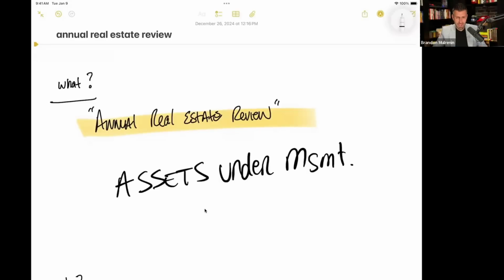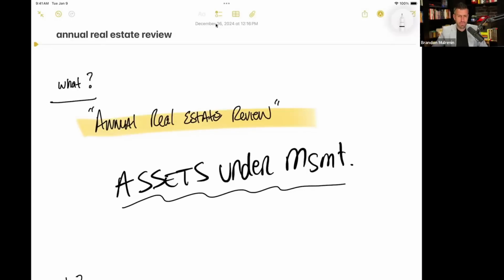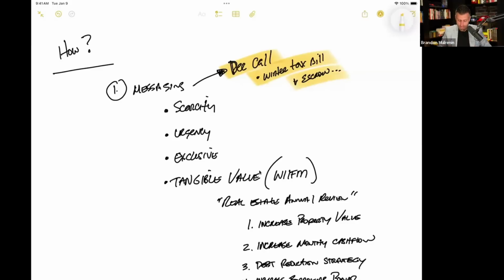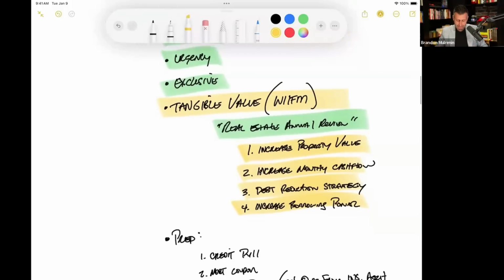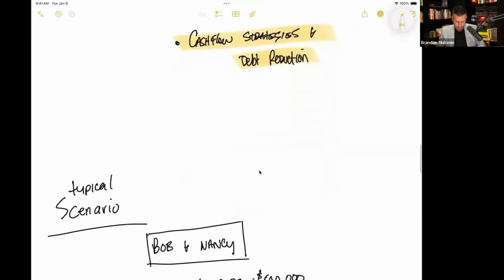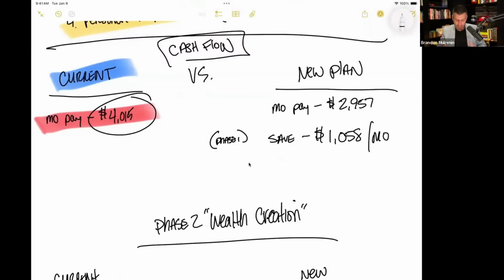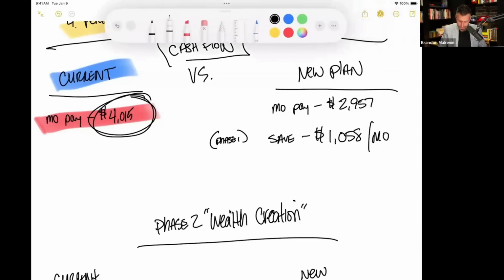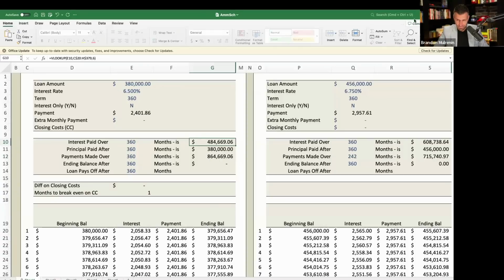Realtors: This will get you more clients than anything else